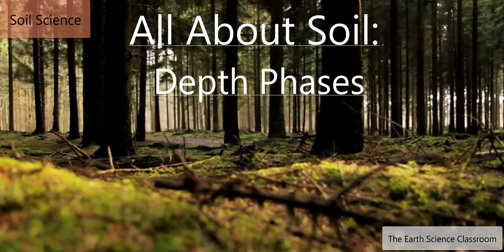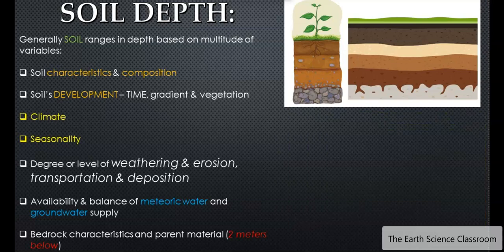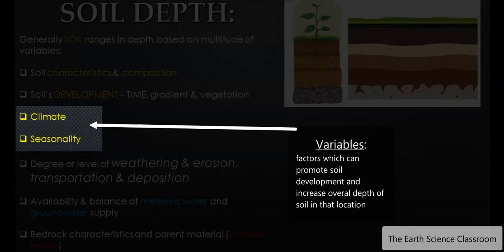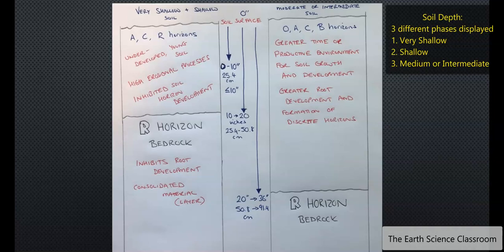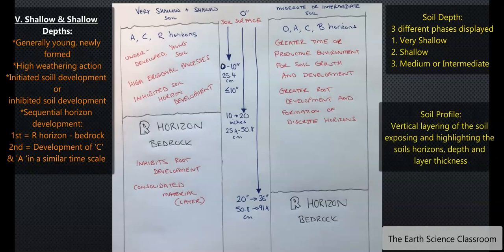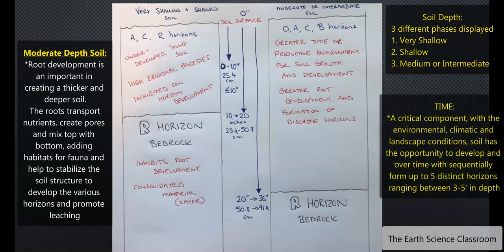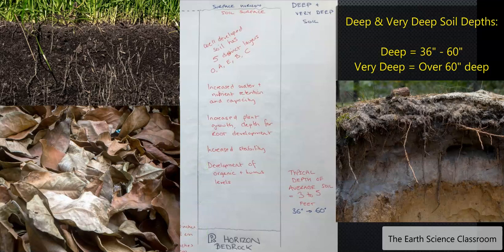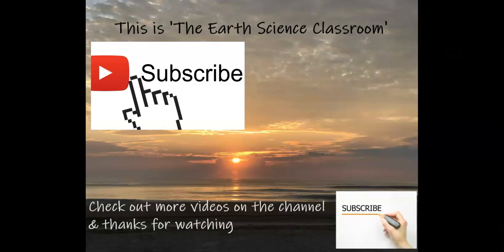How Deep Does Soil Go?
Soil is a complex mixture of organic matter, mineral material with air & water. This interface of different spheres promotes growth of vegetation which is unique amongst our planetary neighbors. Soil is a precious commodity for life and to understand how it develops and therefore its varying depths is very important.